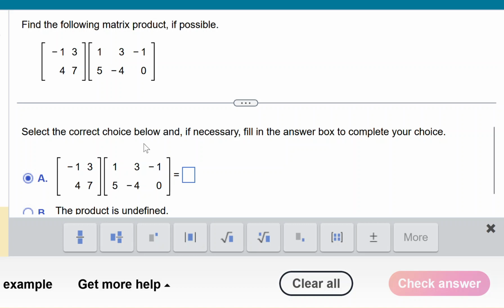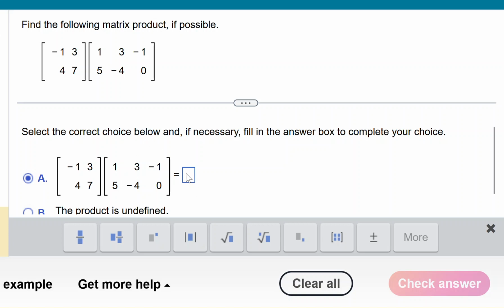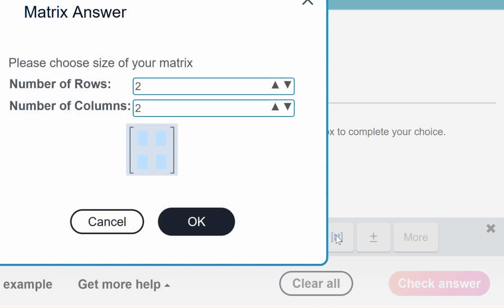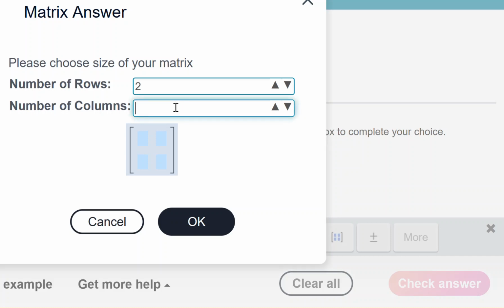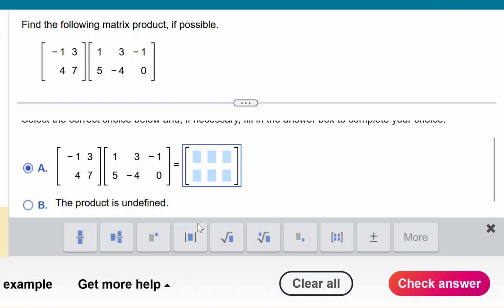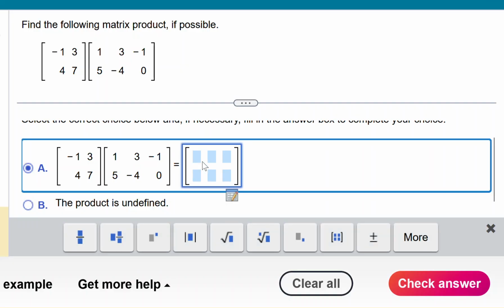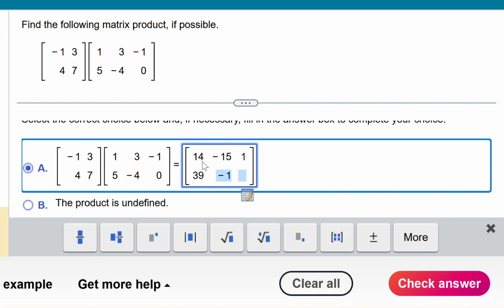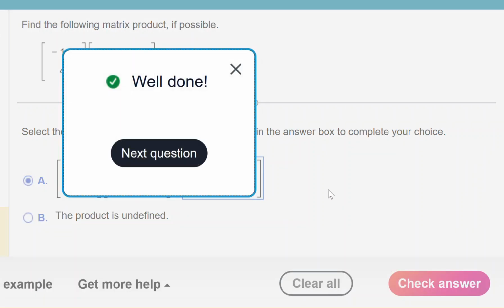how to use pearson matrix tool